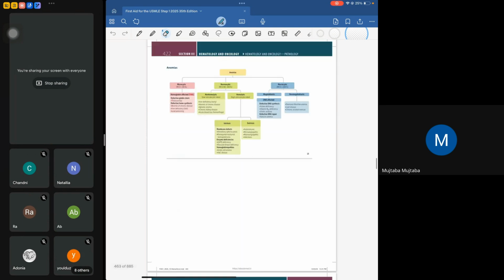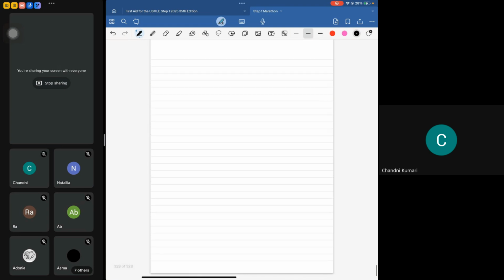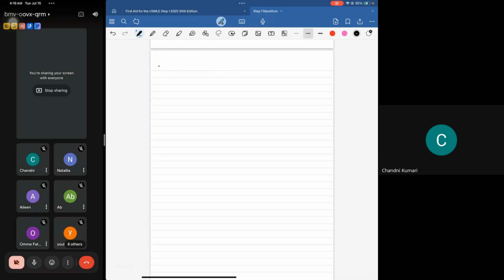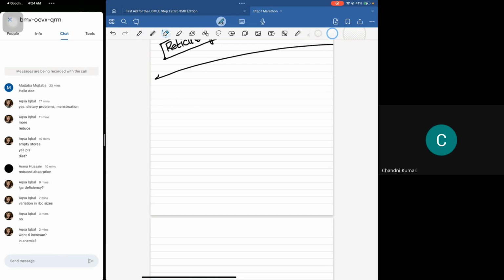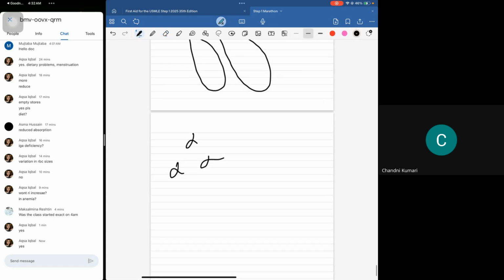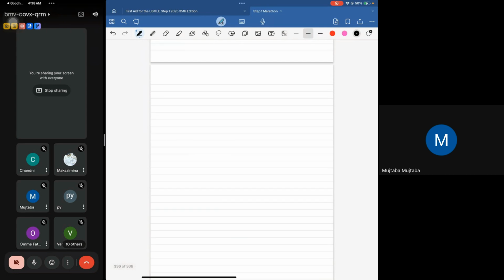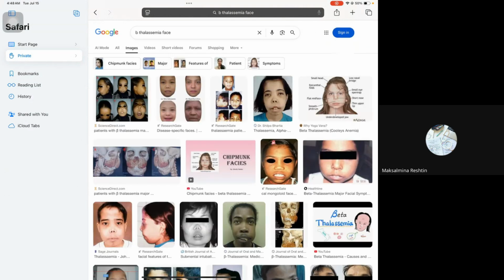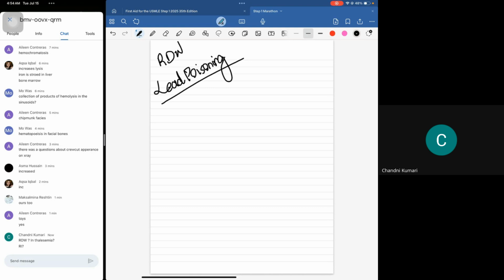NextGen USMLE 120 Days Step 1 Marathon Hematology System | 15th July 2025